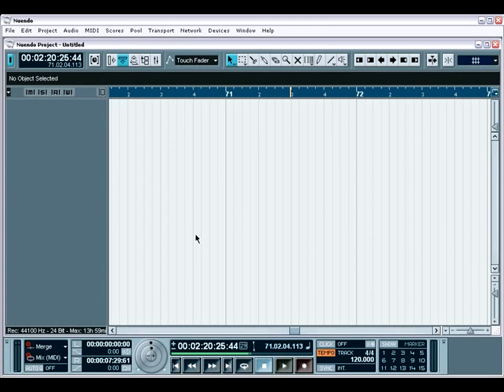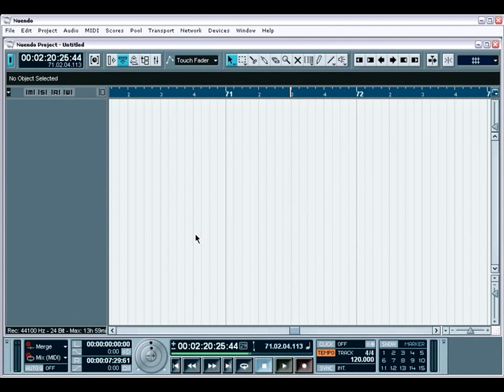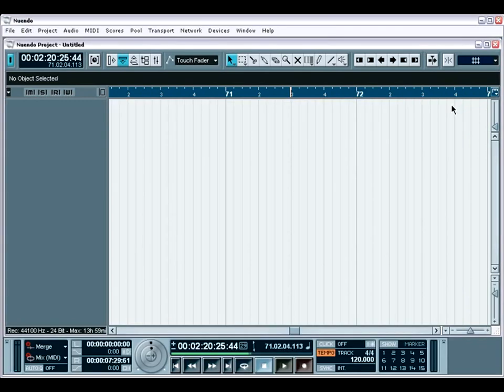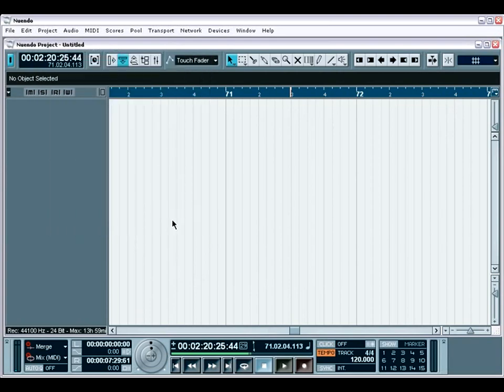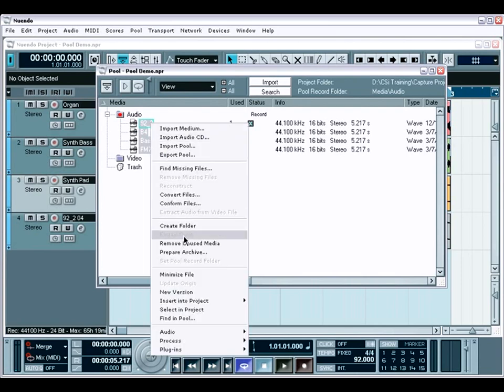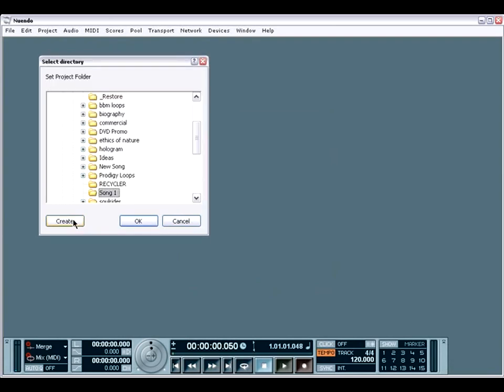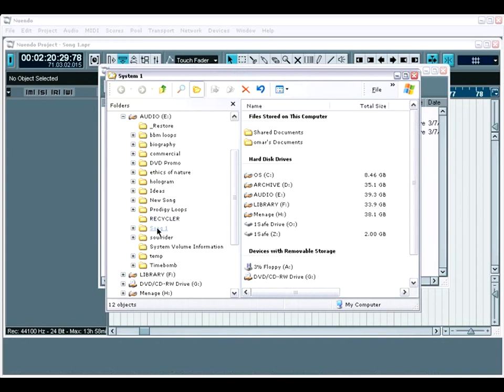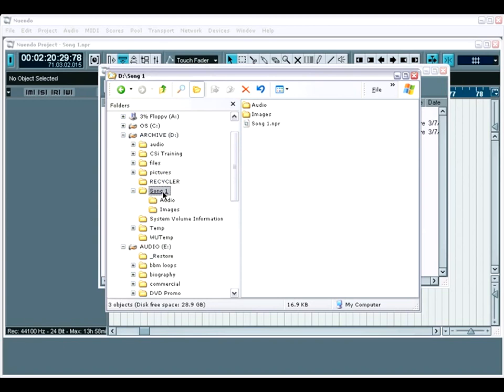Nuendo Lesson 6: Files And Folders